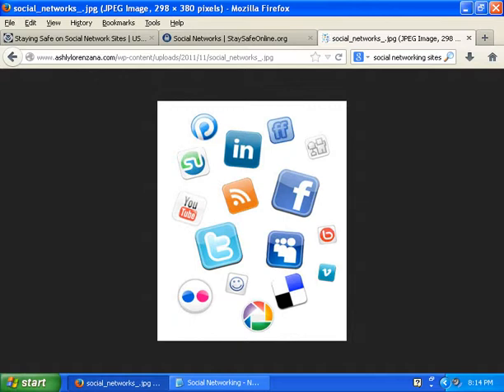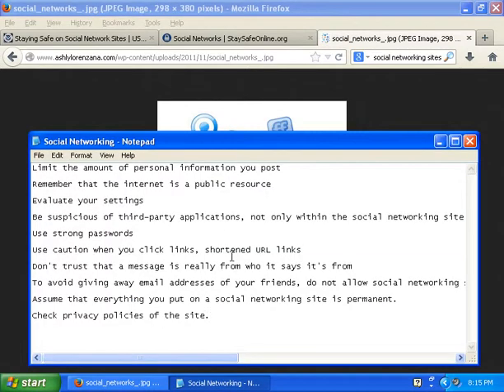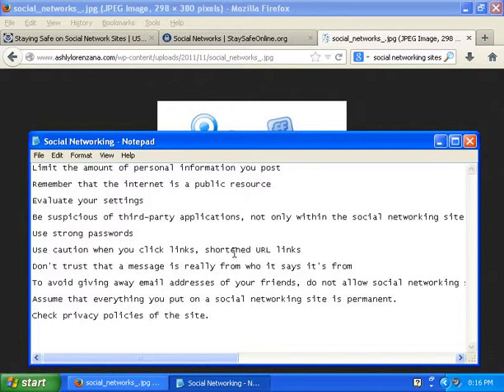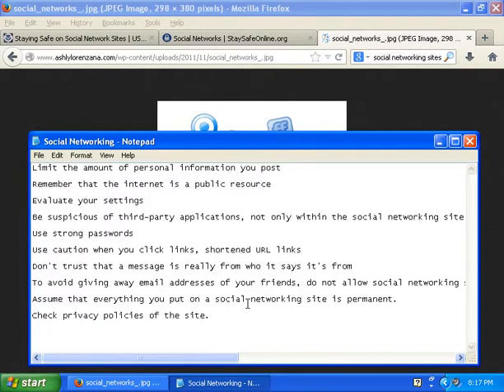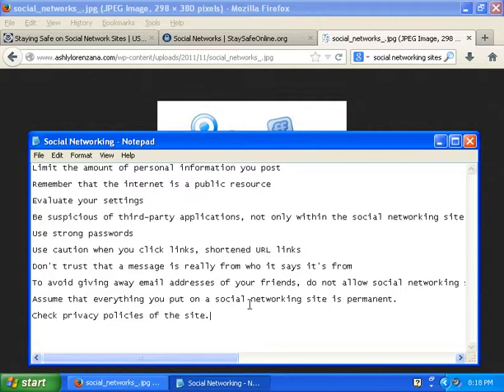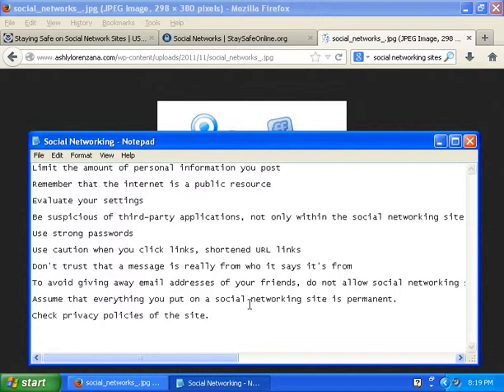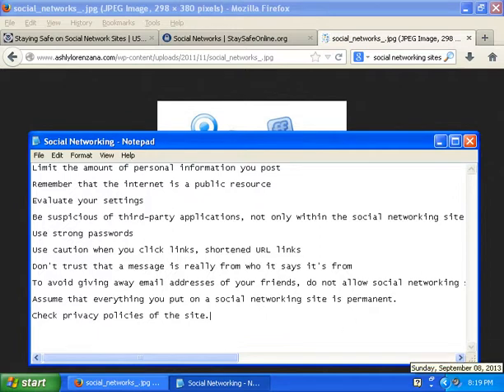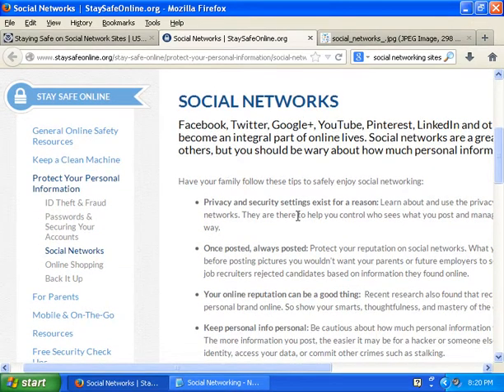protect yourself from social networking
- A web security expert reveals the top secret methods of how you can protect your computer against all harmful threats.